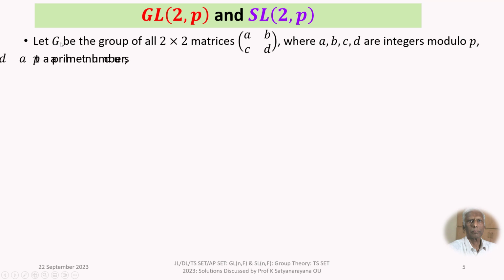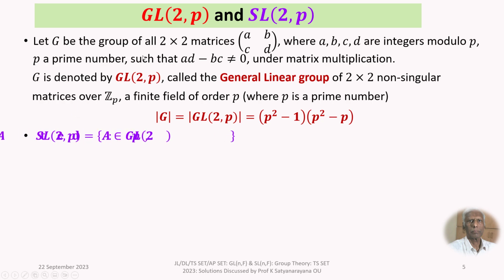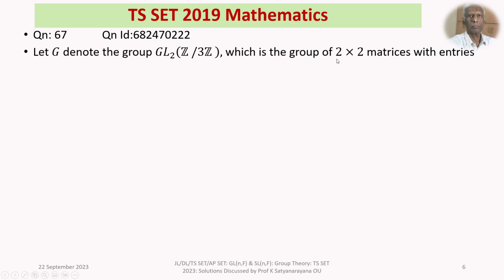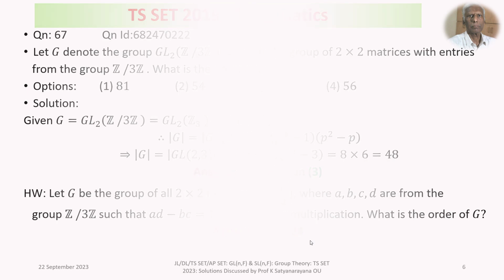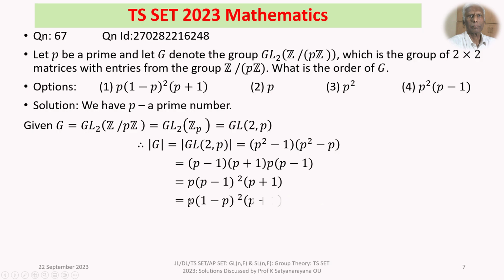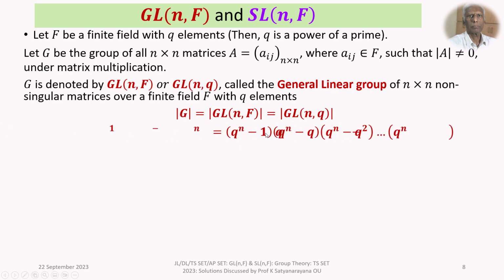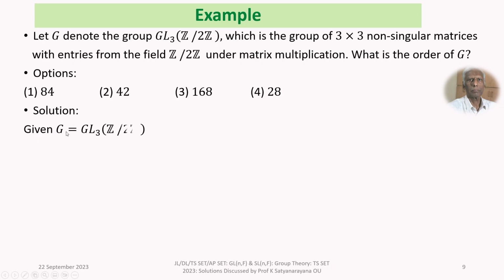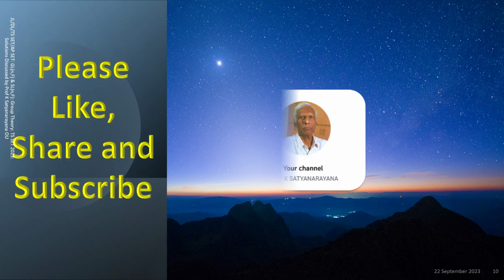JL/DL/TS SET/AP SET: GL(n,F): Group Th: TS SET 2019/23: Solutions Discussed by Prof K Satyanarayana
The solutions of 2 problems from the section Group Theory, that appeared in TS SET 2019/2023 exam, are discussed in detail along with relevant concepts and results.
The problems are related to GL(n, q) and SL(n, q) .